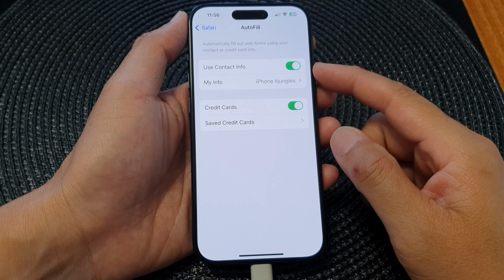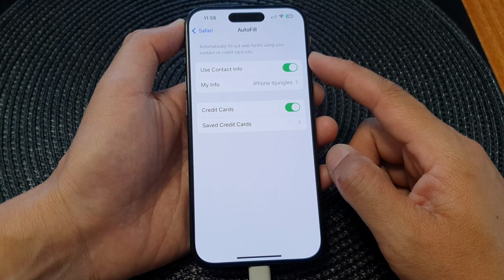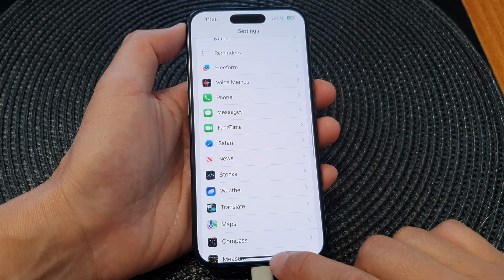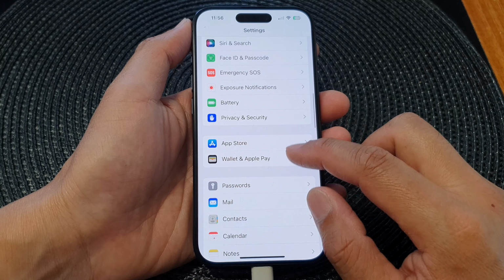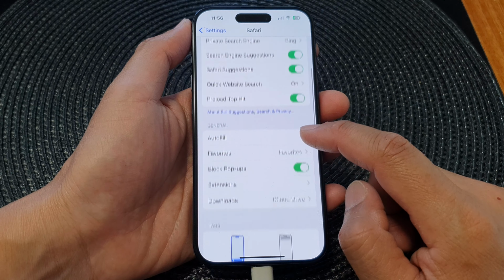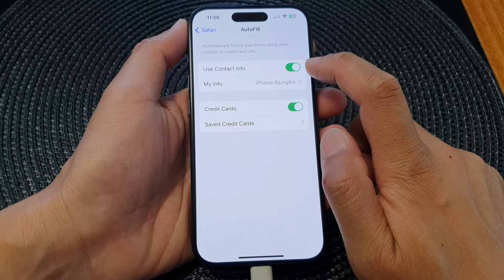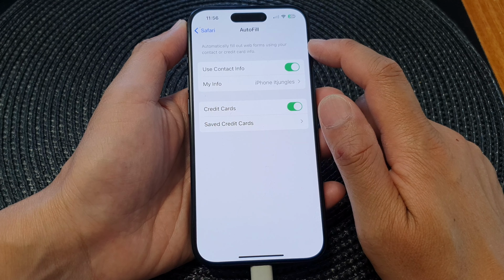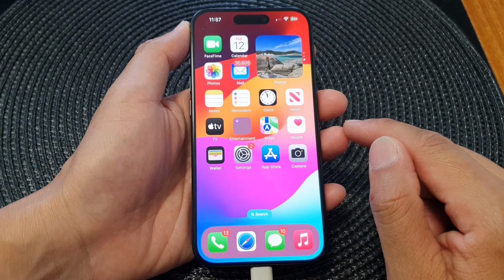iPhone 15/15 Pro Max: How to Enable/Disable Contact Info To Automatically Fill Web Forms in Safari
Unlock the convenience of seamless web form filling on your iPhone 15/15 Pro Max running iOS 17! Whether you're streamlining your online experience or enhancing privacy, these tips are a game-changer!